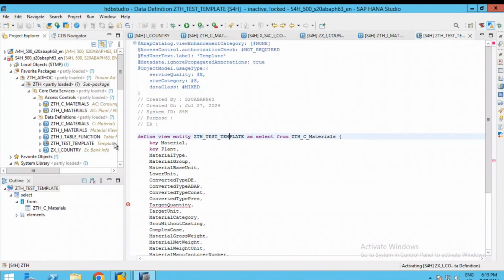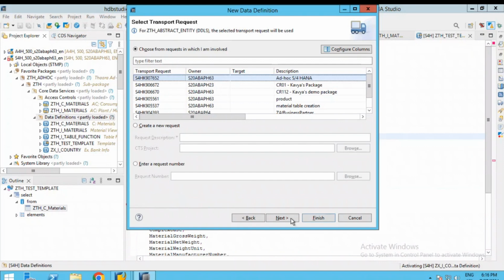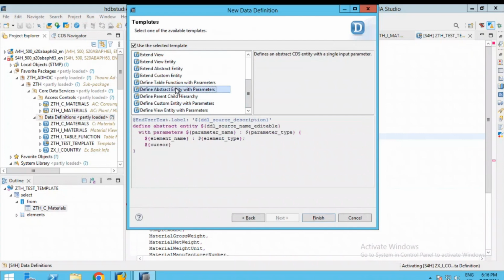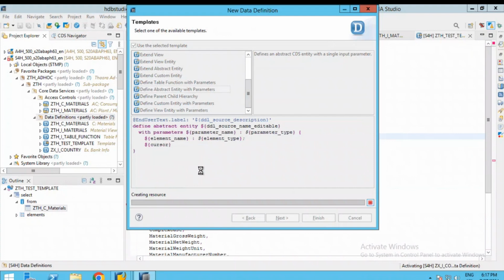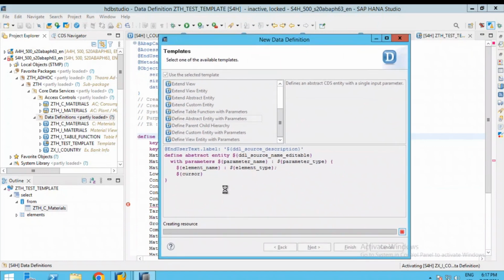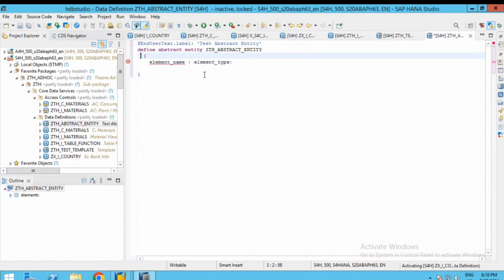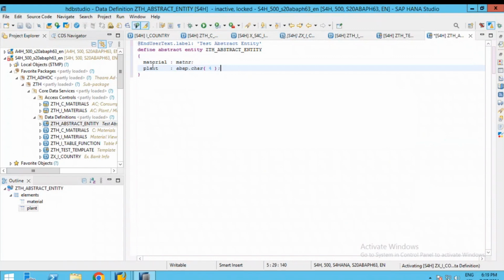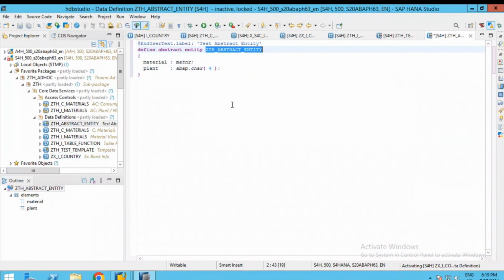32 - CDS Abstract Entity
Learn about the CDS Abstract Entity in RAP more details to come in future videos